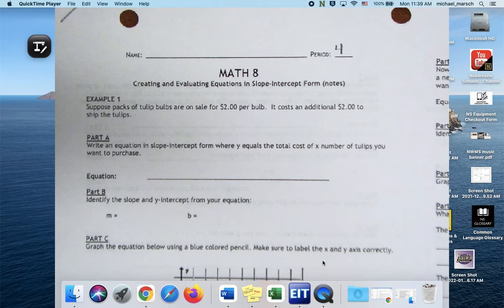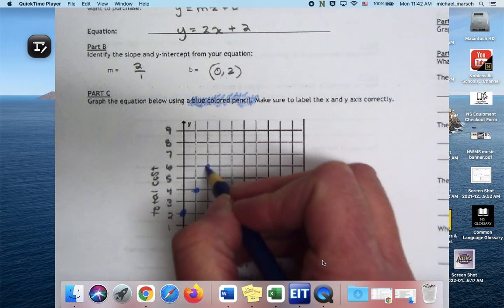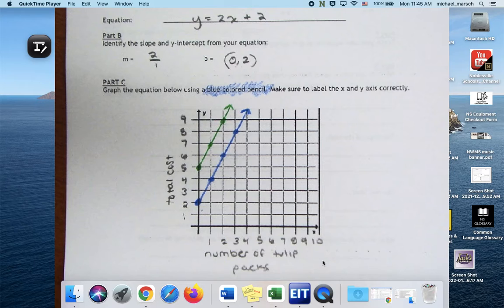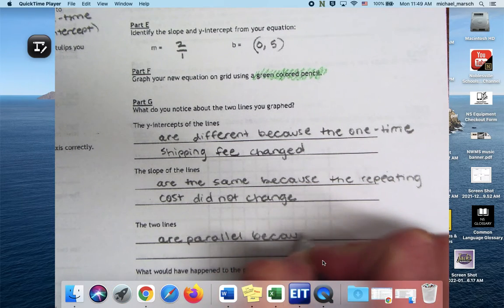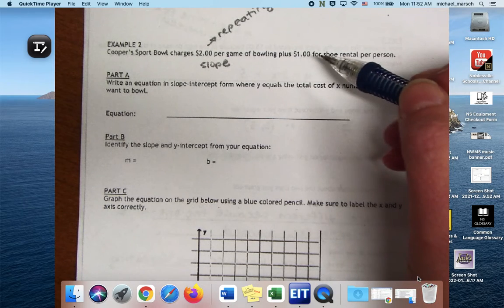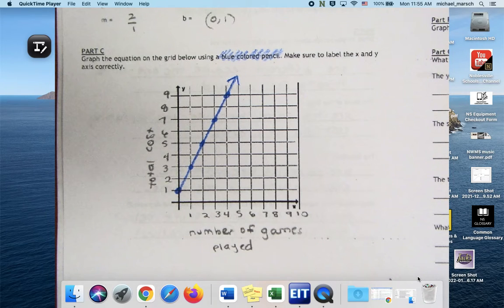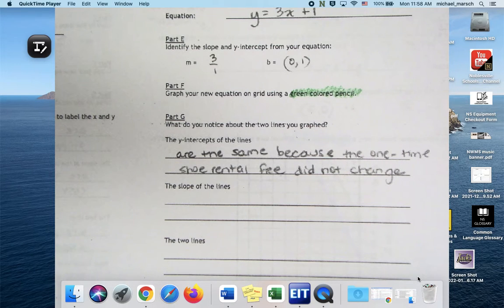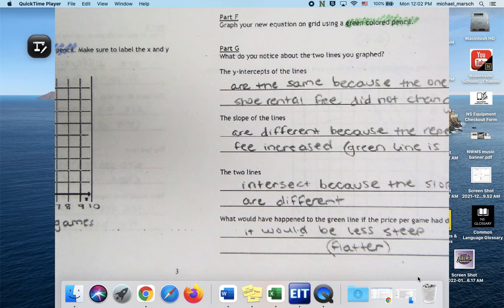Pre Algebra - Week 22 Creating and Evaluating Equations in Slope Intercept From (notes part 1)